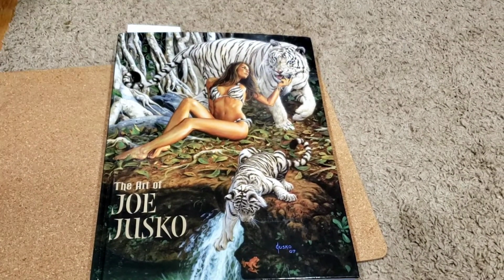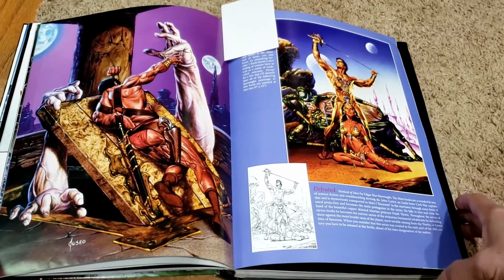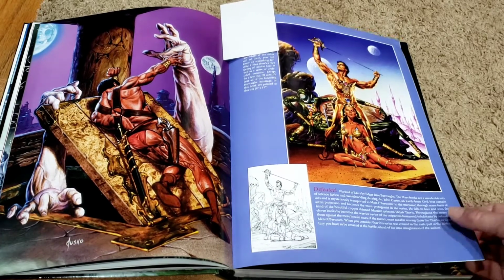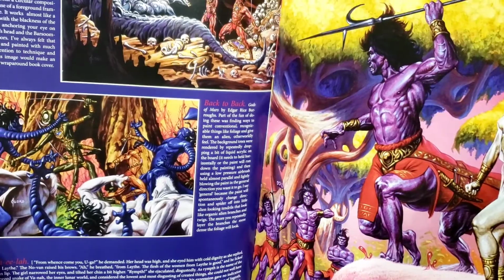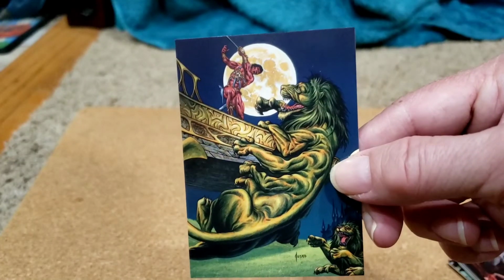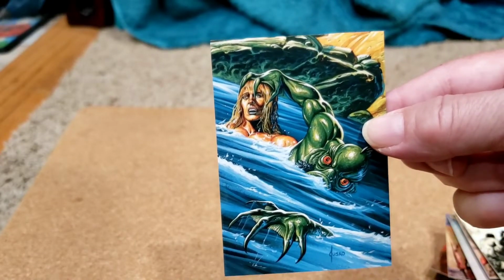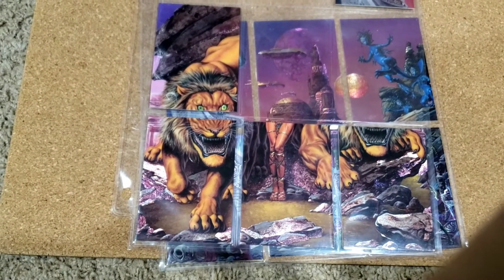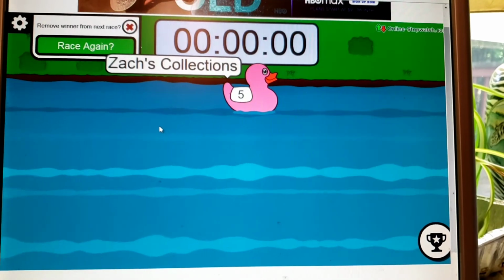Joe Jusko Fantasy Art Set 2 and Set 1 Winner